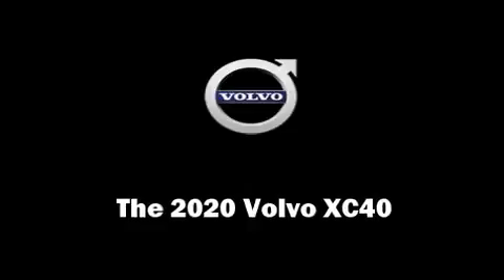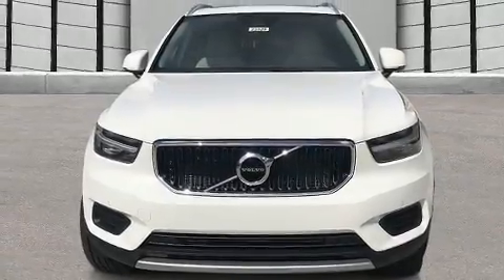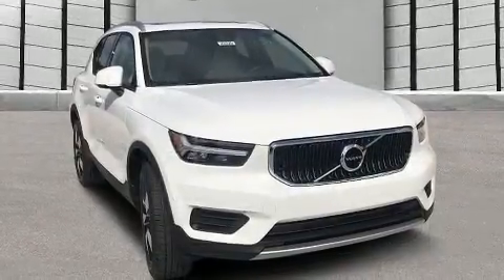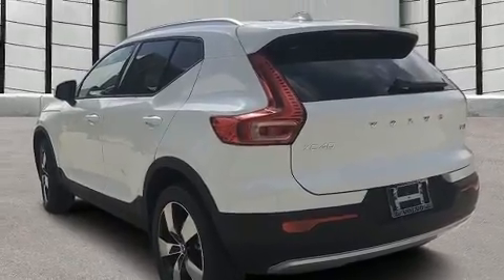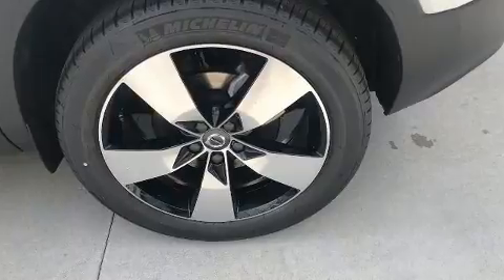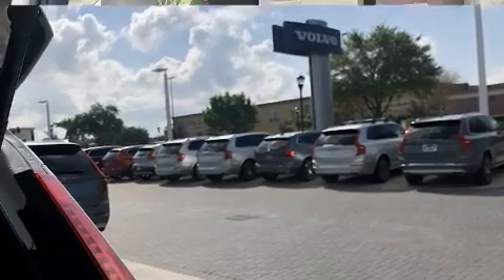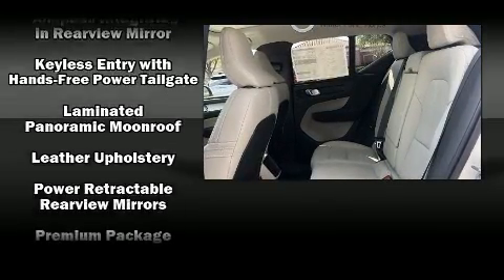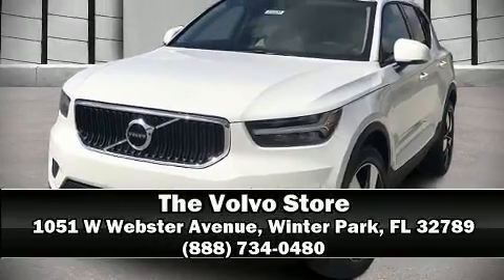2020 Volvo XC40 T5 Momentum in Winter Park, FL 32789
Climb inside the 2020 Volvo XC40. Turbocharger technology provides forced air induction, enhancing performance while preserving fuel economy. Volvo prioritized comfort and style by including: delay-off headlights, front and rear reading lights, 1-touch window functionality, variably intermittent wipers, an automatic dimming rear-view mirror, heated steering wheel, and seat memory. Volvo also prioritized safety and security by including: dual front impact airbags, head curtain airbags, traction control, brake assist, anti-whiplash front head restraints, a security system, an emergency communication system, and 4 wheel disc brakes with ABS. Various mechanical systems are monitored by electronic stability control, keeping you on your intended path. Our knowledgeable sales staff is available to answer any questions that you might have. They'll work with you to find the right vehicle at a price you can afford. Stop by our dealership or give us a call for more information.